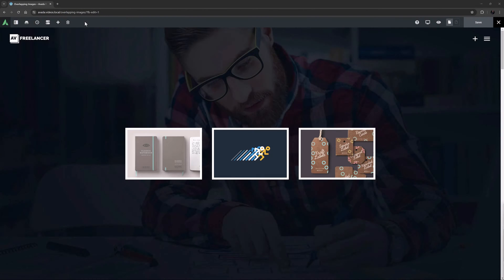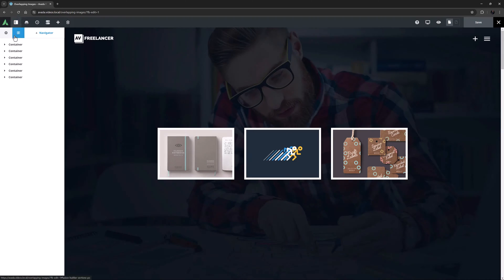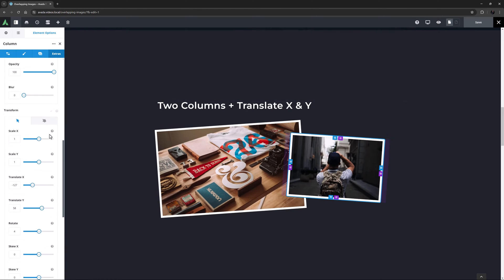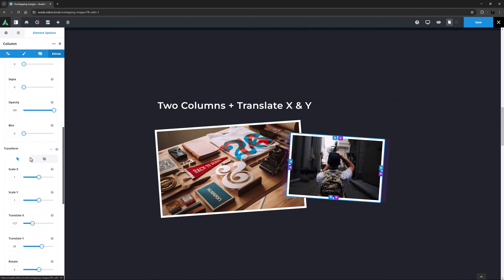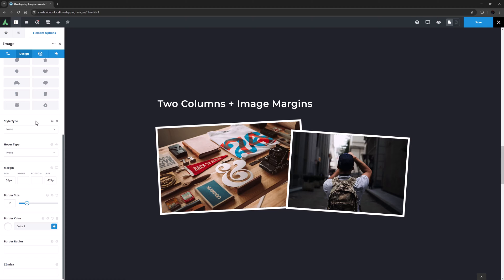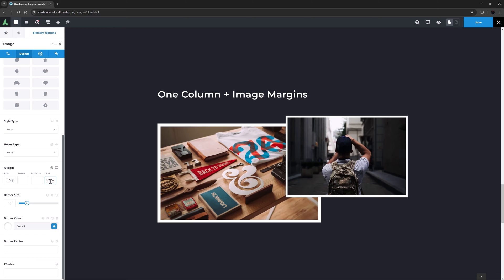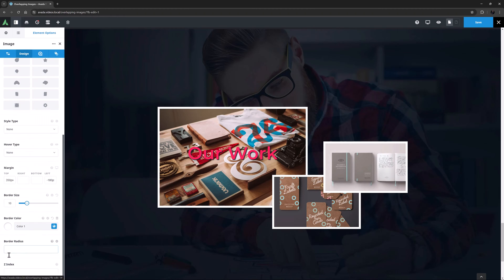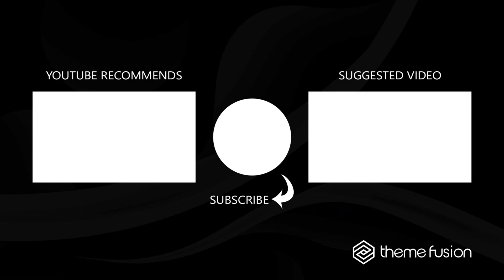How to Create Overlapping Images in Avada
This tutorial video demonstrates various techniques for creating overlapping images using the Avada theme. We explain how overlapping images can enhance a website's visual appeal and offer two primary methods for achieving this effect: using transform options on Columns or manipulating image margins directly.

✓ - *Transform Options Method:* How to adjust the transform options in the extras tab of a column to overlap images by changing the translate X and Y values. The z-index can be adjusted to control the stacking order of the images. He also highlights the importance of ensuring the hover state maintains the overlap with consistent transform values.
✓ - *Margin Manipulation Method:* In this method, we manipulate the margins directly on the images rather than the Columns. This allows the images to break out of the Column's constraints, potentially creating a larger display than the transform option. Margin settings move the image in similar ways to the translate values but can affect the image size due to the Column’s width limitations.

The video also discusses how overlapping images can be created within a single Column by adjusting the margins. This causes the images to stack over each other and shift in size based on the Column width. Due to scaling issues, such designs might not translate well to responsive views, such as on mobile devices.